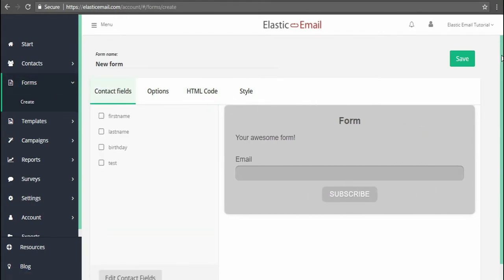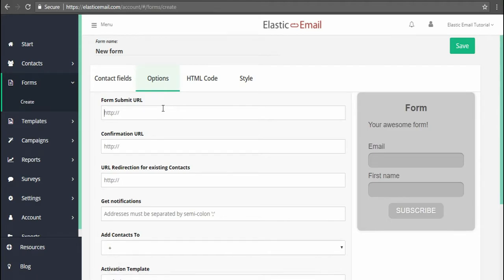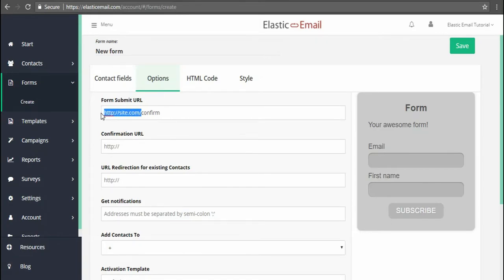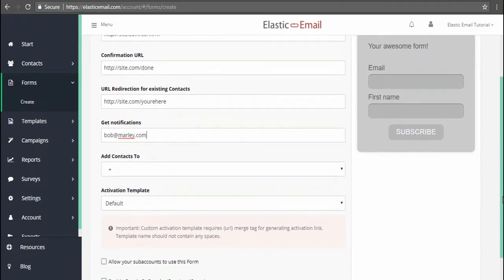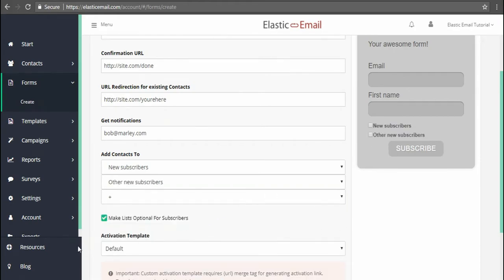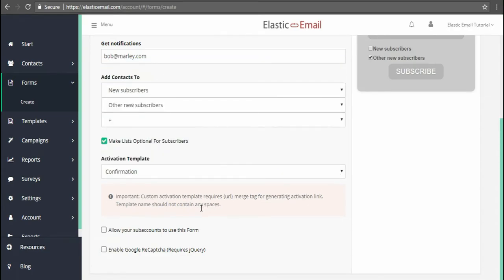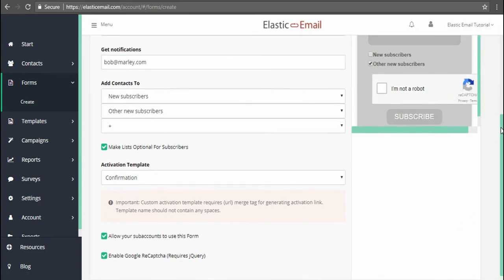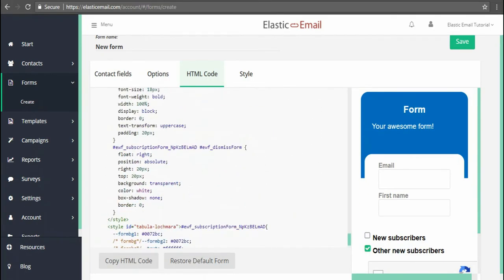How to create a double opt-in web form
ABOUT THIS VIDEO:
Learn how to create a double opt-in webform with Elastic Email.